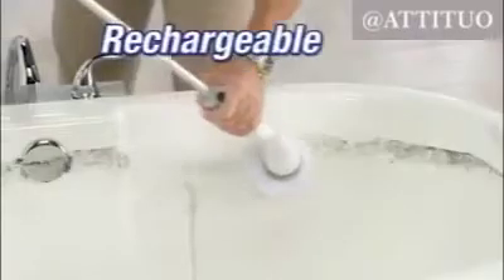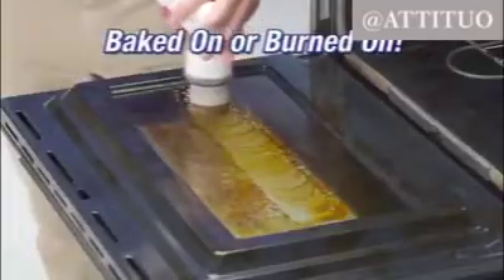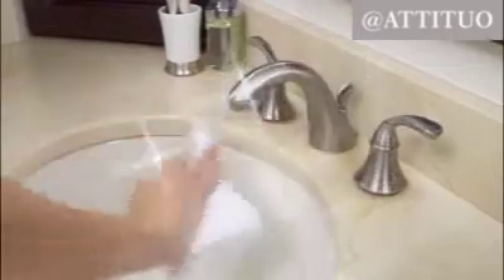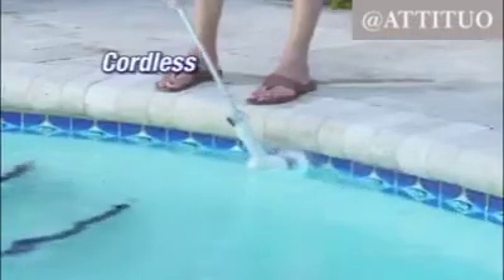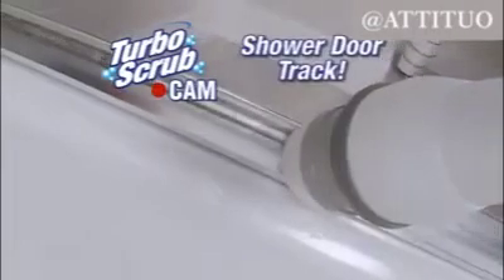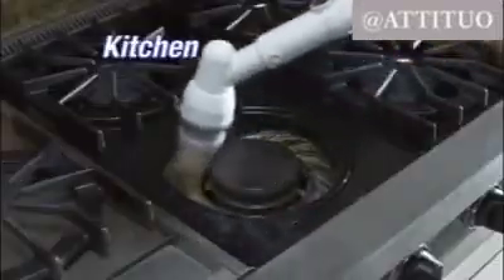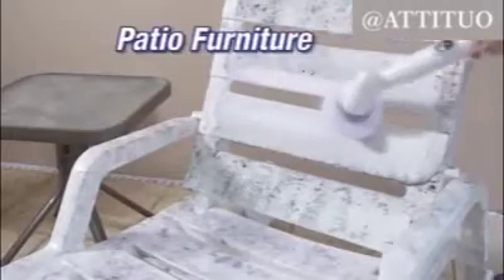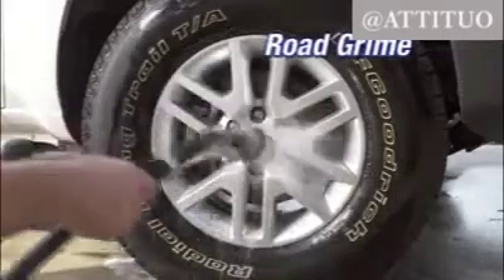Hurricane Scrub Spinner